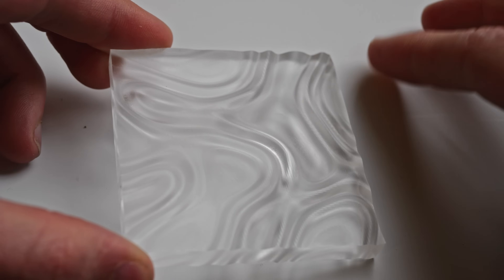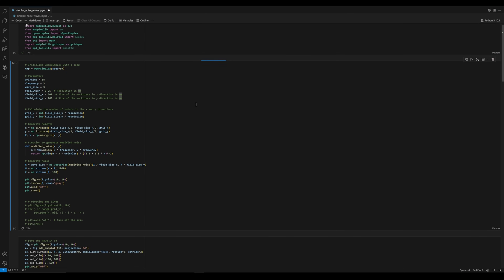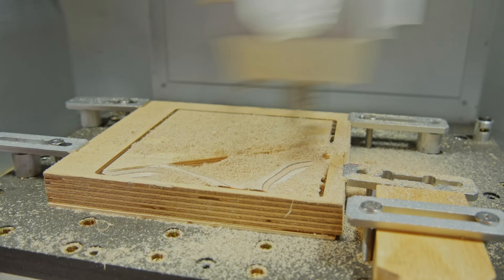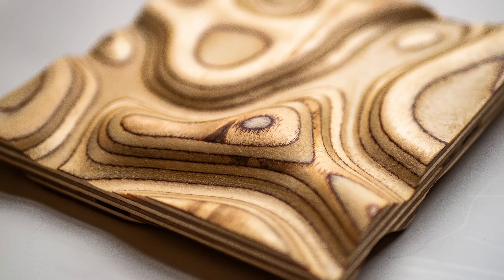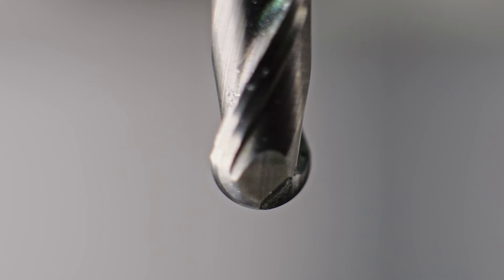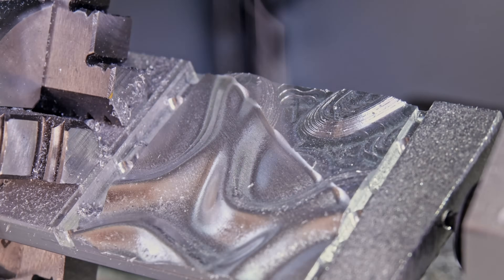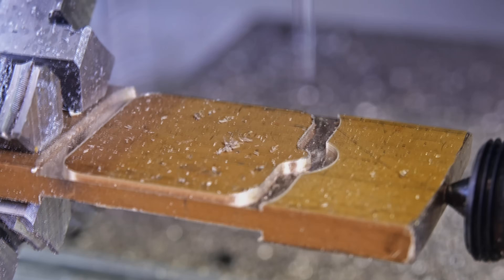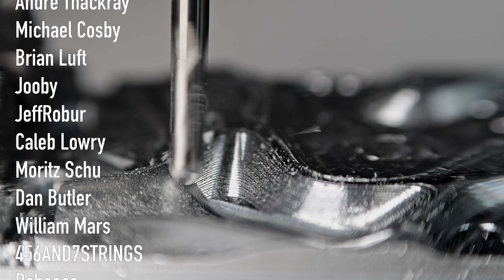3D Machining Waves from Solid Metal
In this video I am generating some wave models in Python, then CNC machining them from a variety of materials on the Carvera CNC.
These experiments are mostly just for fun, and also to test out my new camera. I hope you enjoy!

The two CNC machines used in this video:
Carvera:

Intro: 00:00
Generating the waves 00:59
Milling Plywood 02:39
Milling Clear Acrylic 04:58
Milling Aluminium 05:57
Milling Brass 09:14